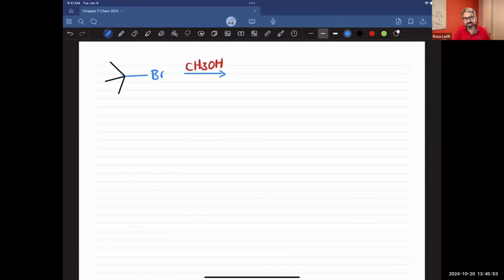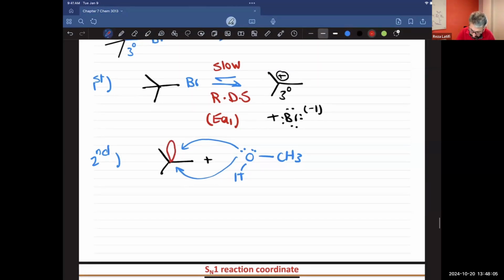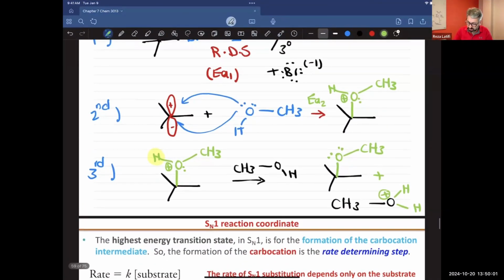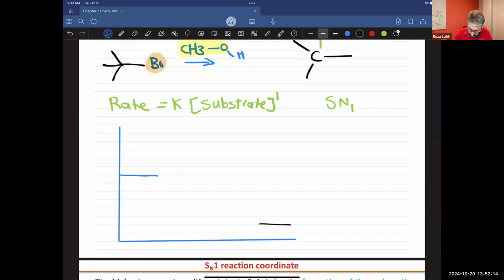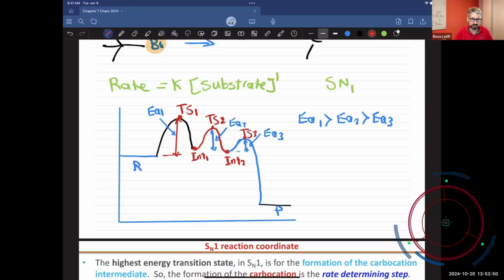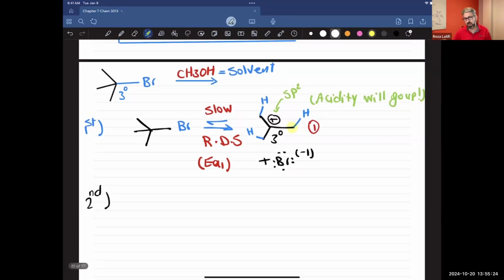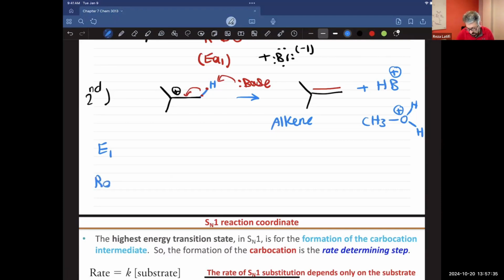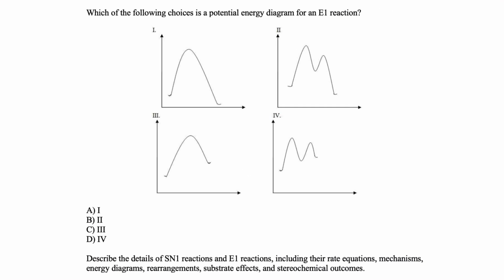CHEM 3013 sp25 Ch 7: 10th Lecture